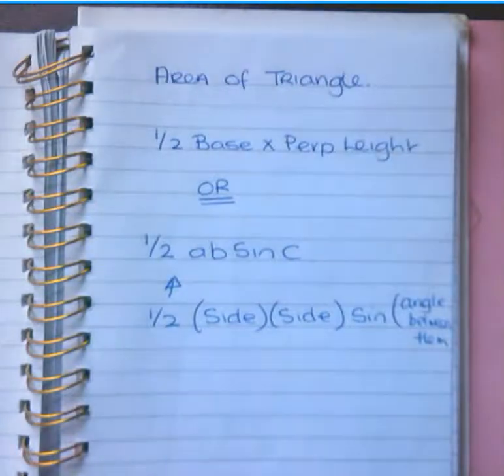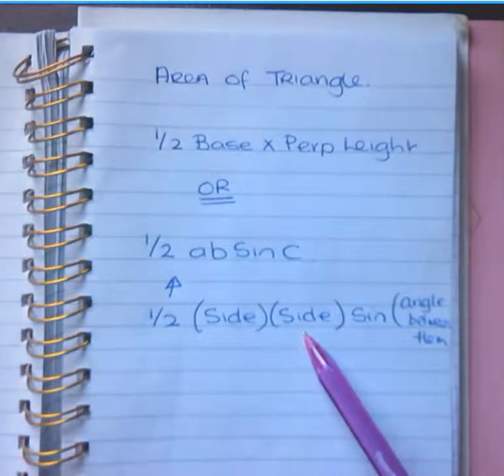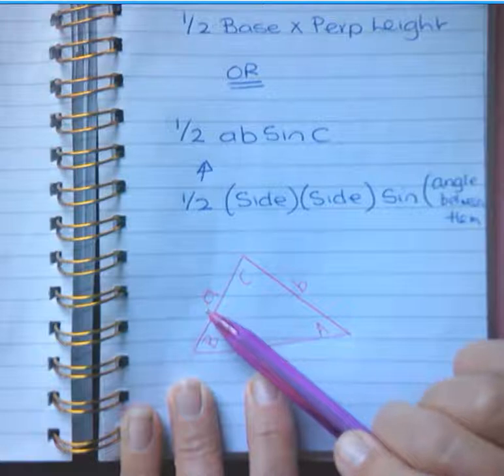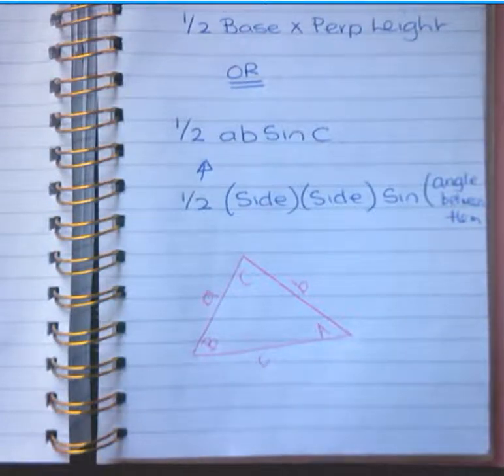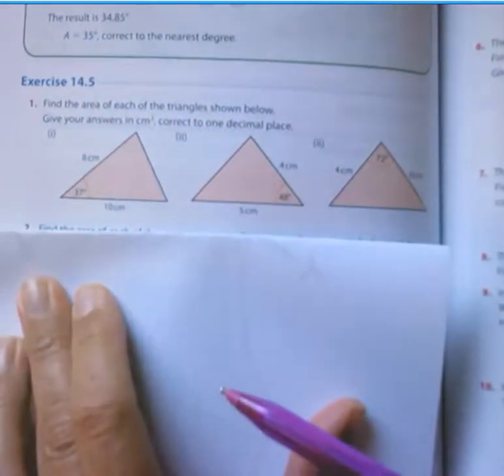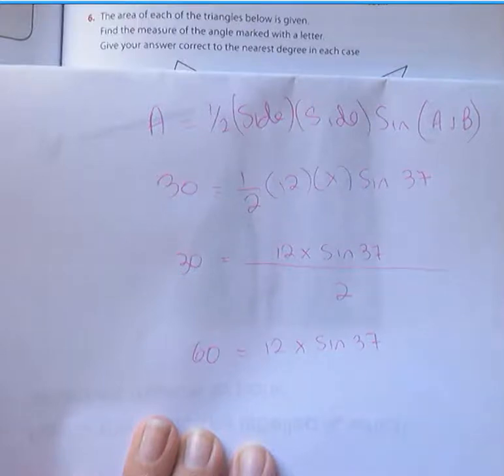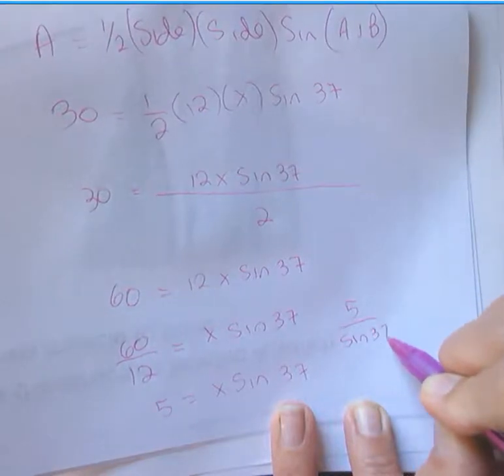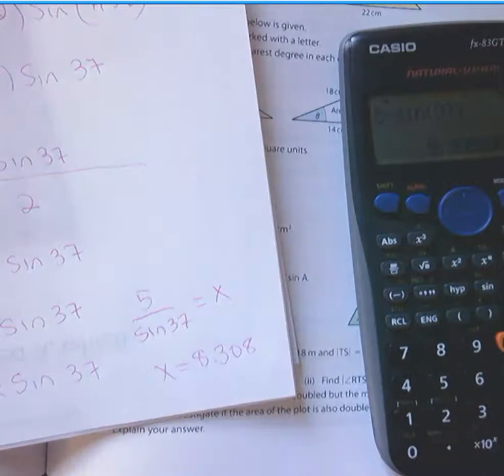Area of Triangles